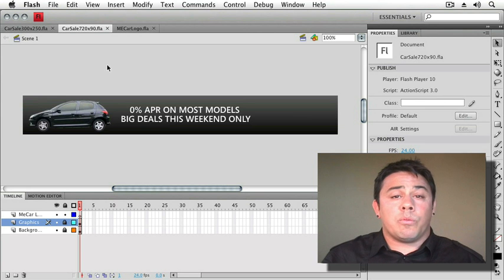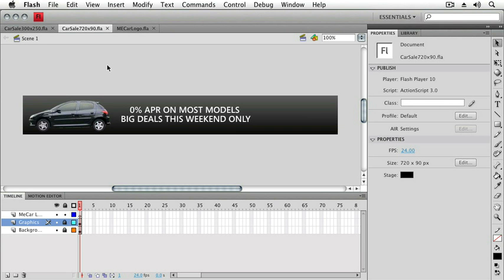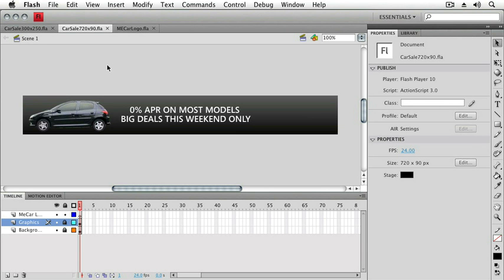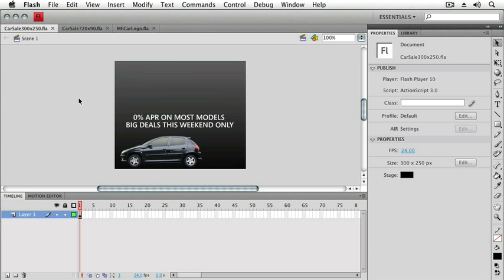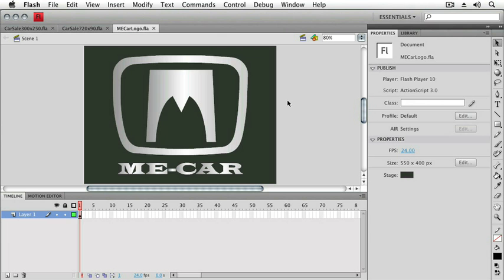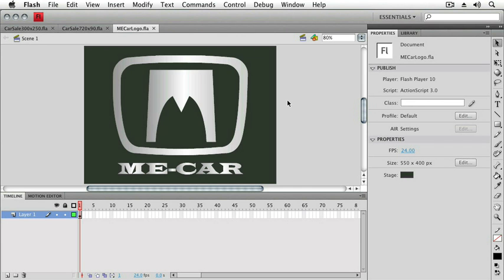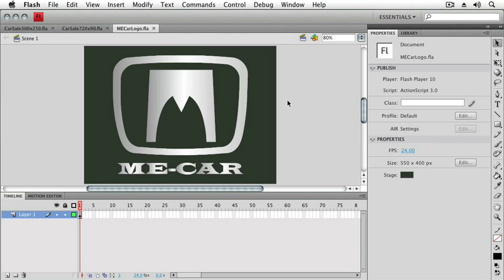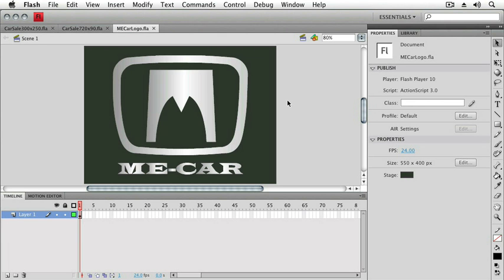01 About Shared Libraries